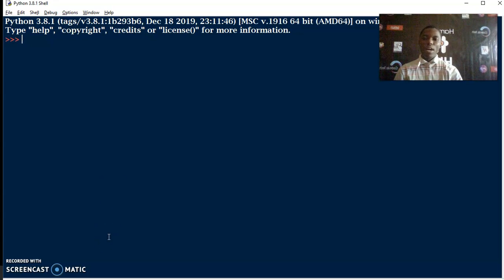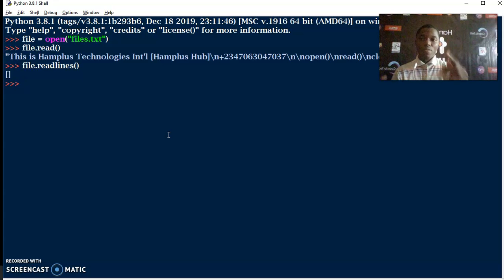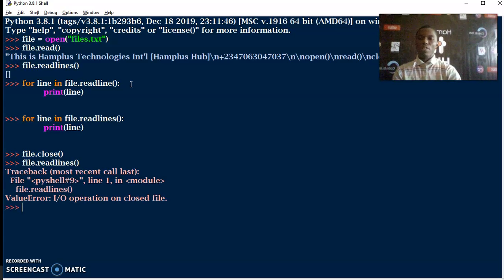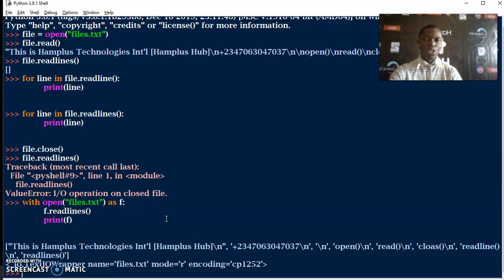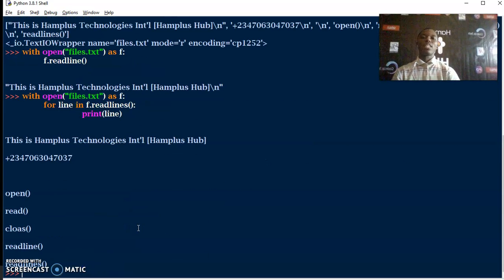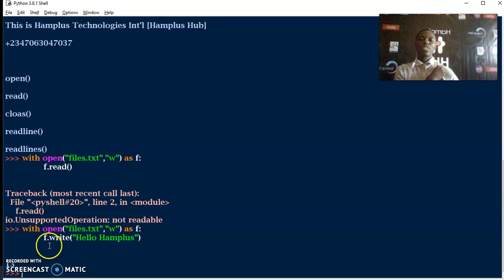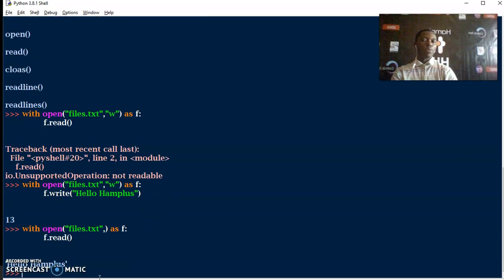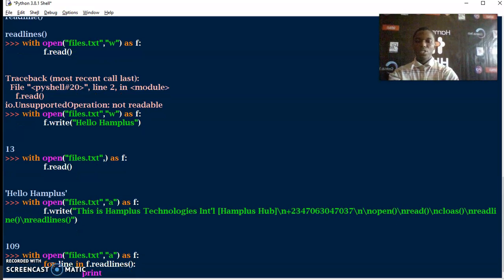File Operation in Python